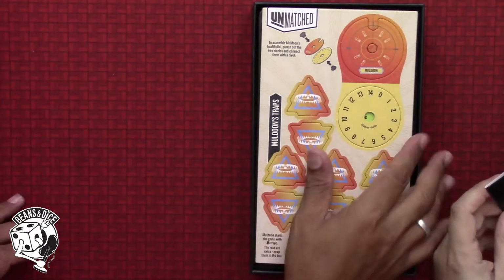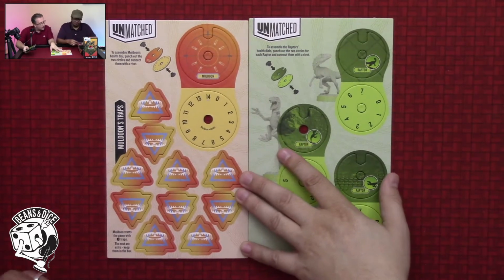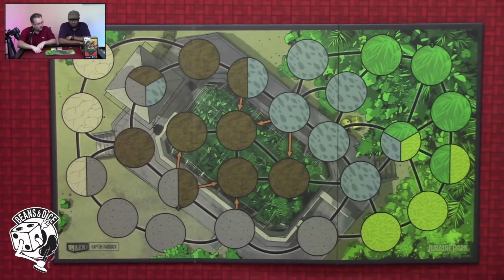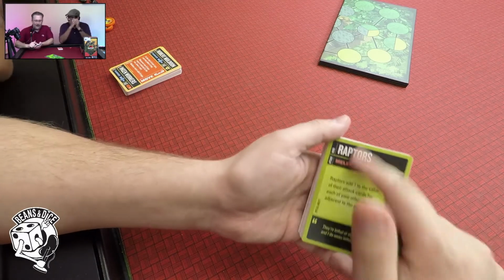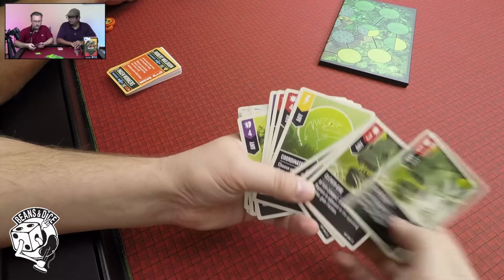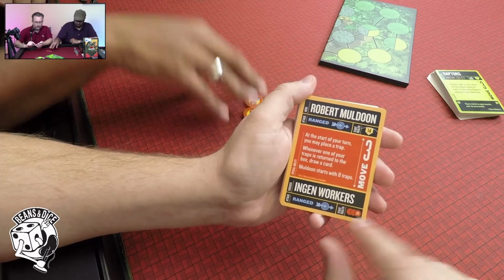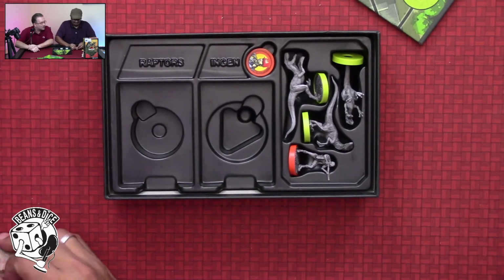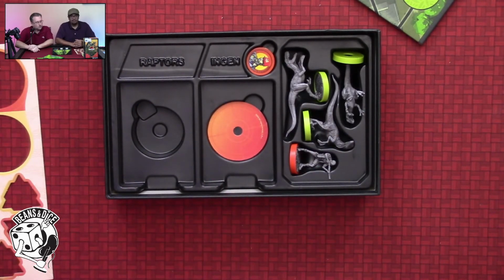Unboxing - Unmatched: Jurassic Park – InGen vs Raptors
Carlos and Rob unbox Unboxing - Unmatched: Jurassic Park – InGen vs Raptors by Restoration Games.

Beans and Dice Podcast is a table top gaming podcast about board games, miniatures, and war games.

Our game group is out of the Tampa Bay area.  We discuss recent games played and other gaming activities and share our experiences playing games.

You can support the podcast through purchasing custom embroidered tote bags.
Podcast logo created by jimpollard.com.
Podcast voiceovers provided by Joyce Oben